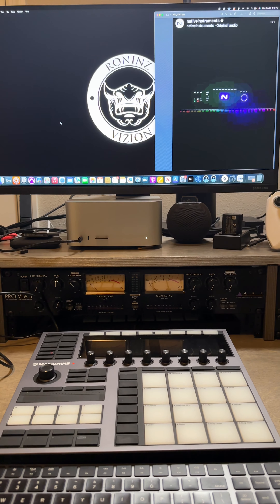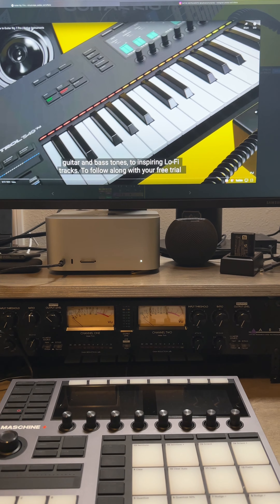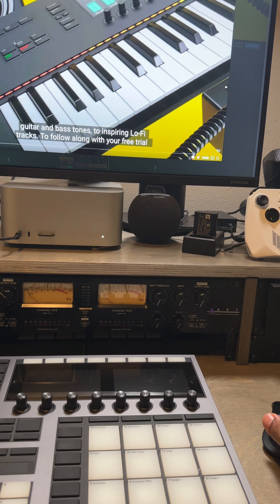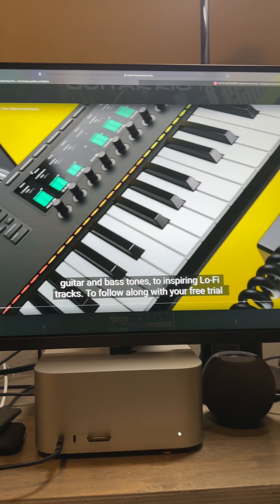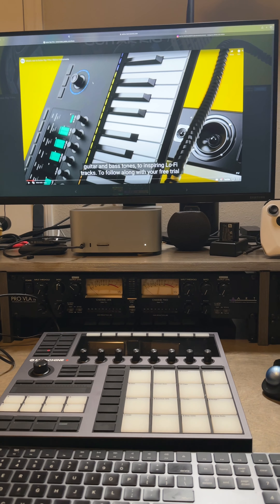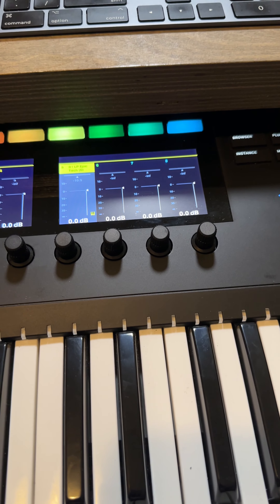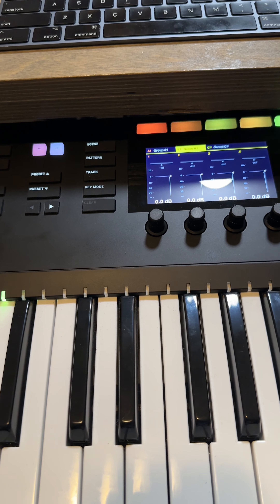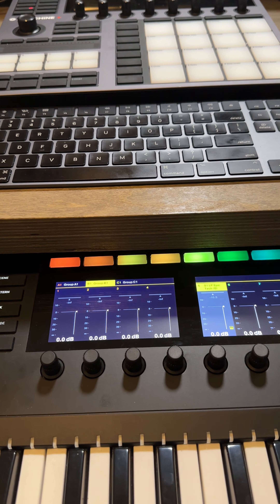Did native instrument drop an early teaser for their keyboard and we didn’t even notice!!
Very excited for native instruments to drop some new gear hopefully it comes out this week. here are my thoughts, impossible comparison with a new keyboard.